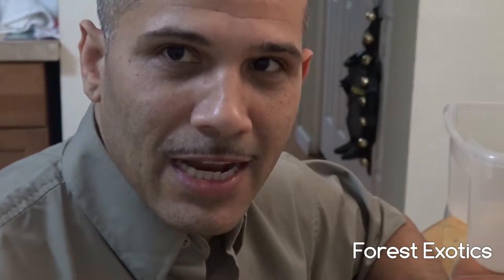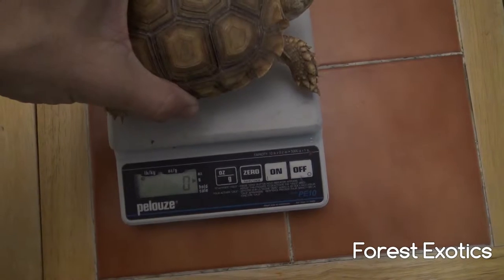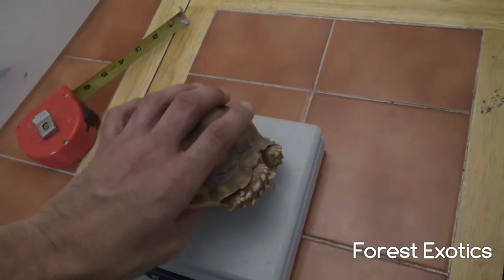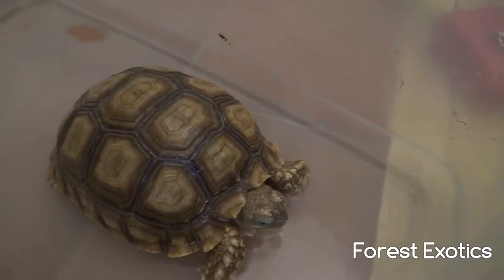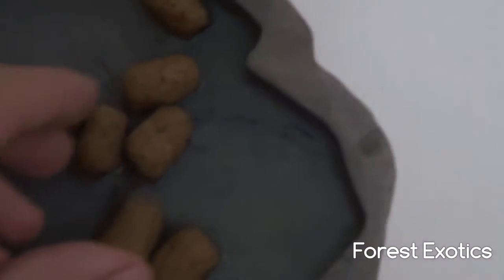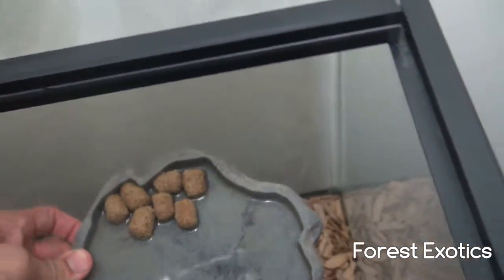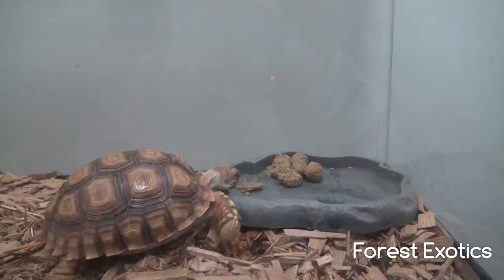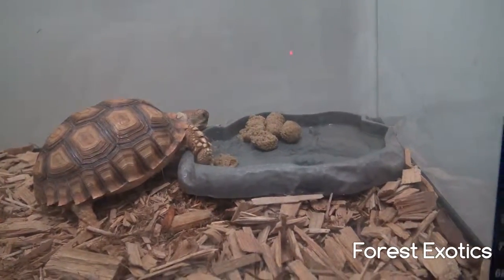Weighing And Measuring My Sulcata Tortoise